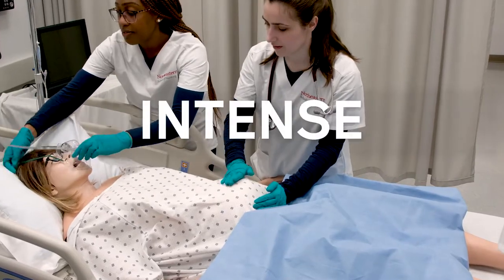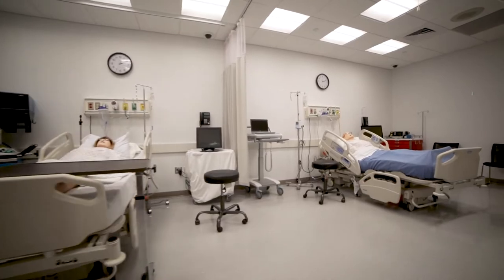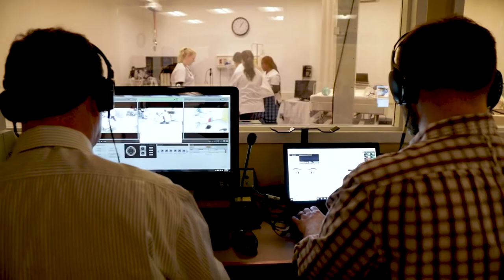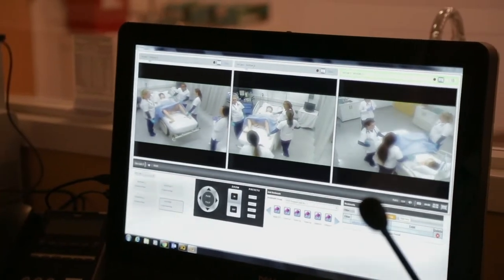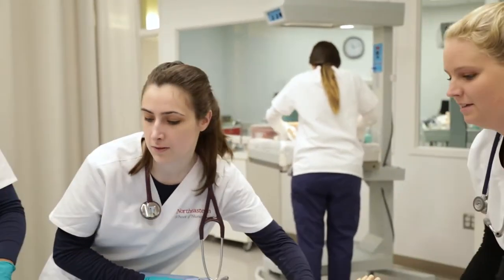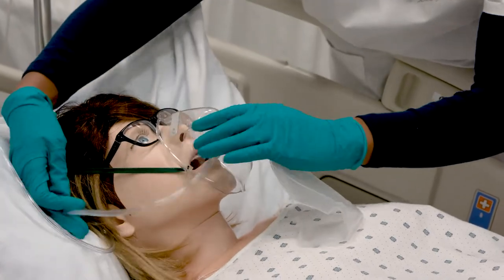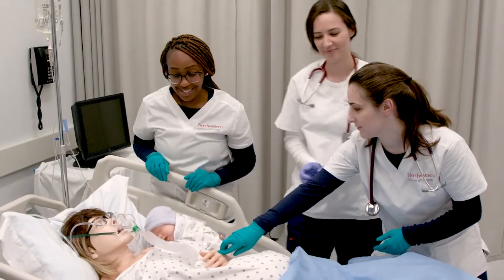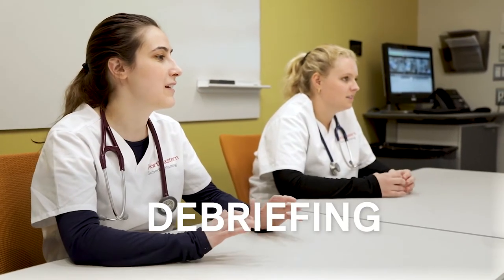How Nursing Simulation Works at Northeastern | Bouvé College of Health Sciences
Learn more about the nursing simulation labs with Director of the Interprofessional Medical Simulation Jamie Musler!

The Goldstein Laboratory Suite is the keystone of our interprofessional Simulation-learning program. Simulation-learning is considered a vital component of experiential education and the hallmark of interprofessional education and collaborative practice. Simulations are uniquely designed to engage Bouvé students from more than eight different health professions to learn about, from and with each other to improve health outcomes. Through interprofessional simulation, educators are able to promote a team-based approach to healthcare delivery, strengthening the experience of patients and improving their outcomes.